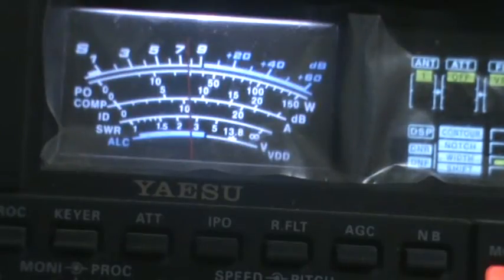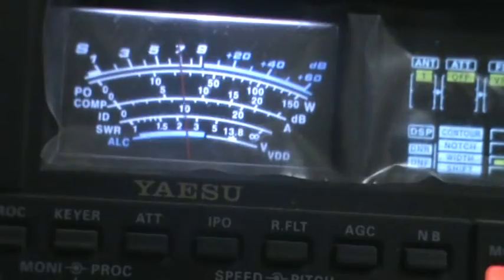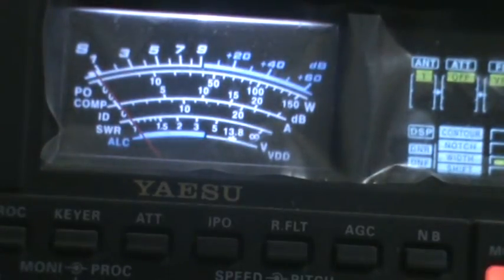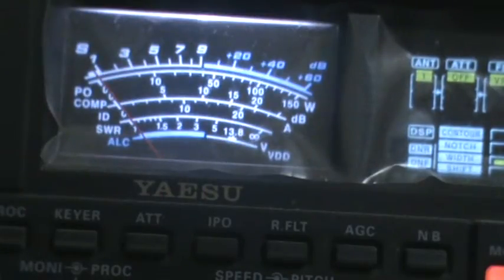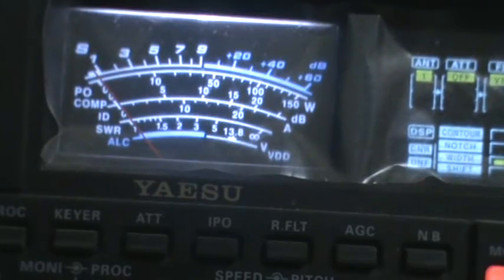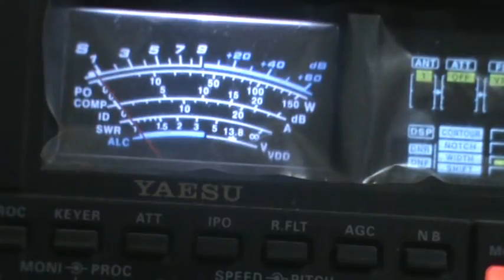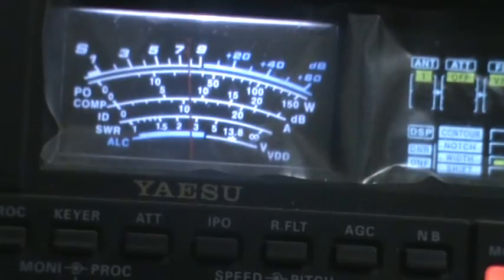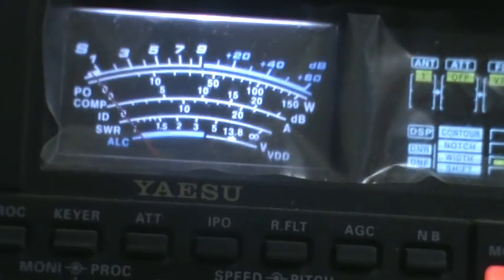A61BK QRP 10W QSO K1IED 20M